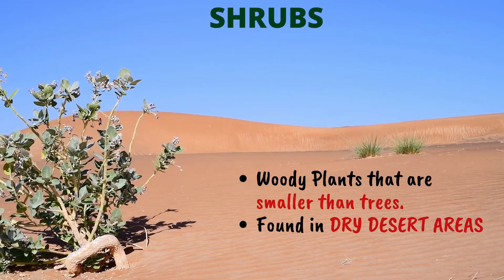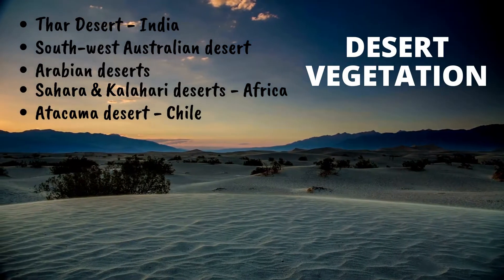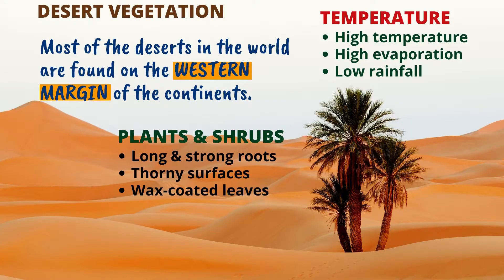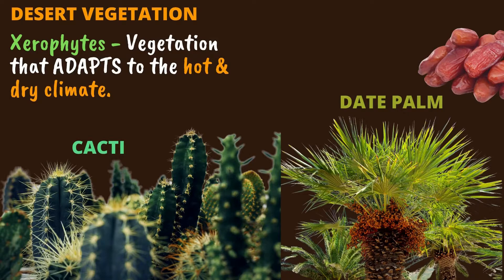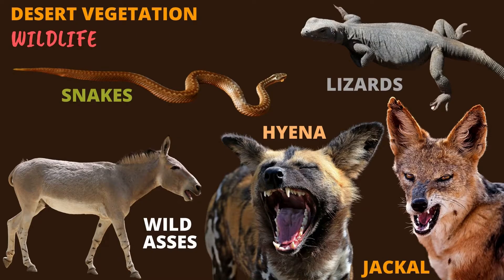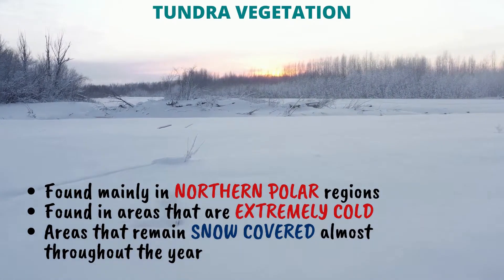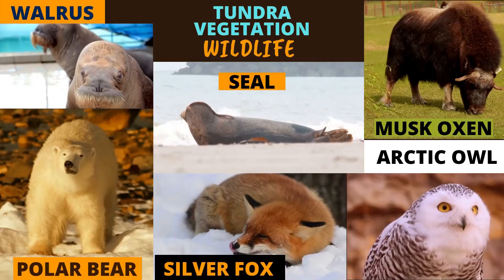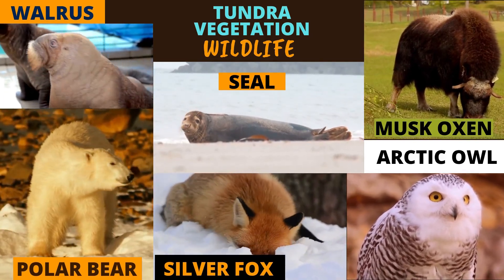Shrubs, Desert Vegetation, Tundra Vegetation, Natural Vegetation and wildlife, Geography chapter 7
Part 7 of Chapter 7 Natural Vegetation & Wildlife CBSE Geography Class 7